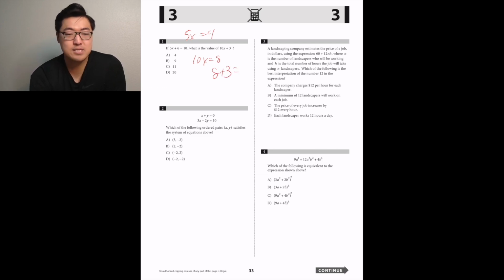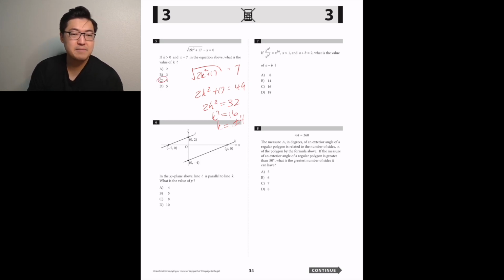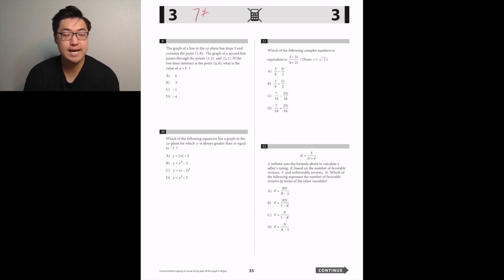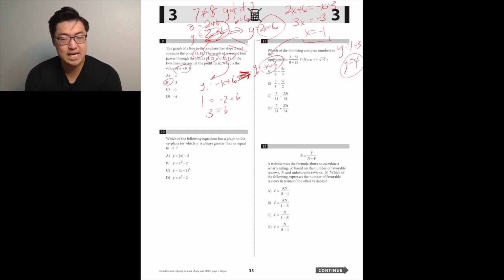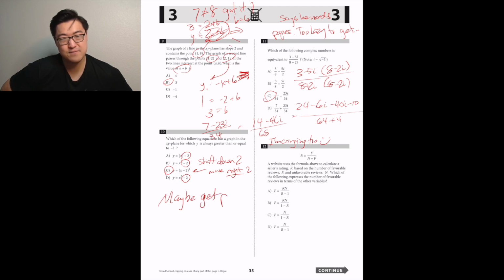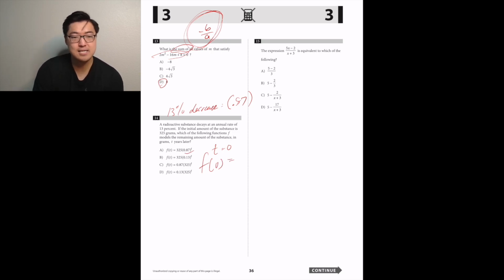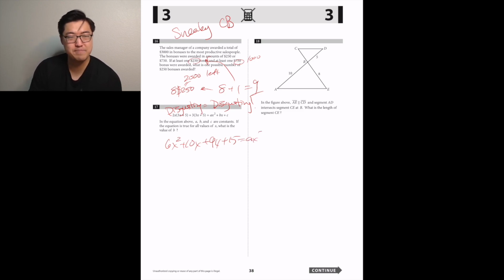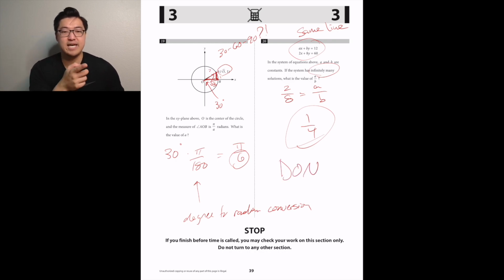SAT Practice Test 2 - MATH (No Calc)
Harvard grad attempts to complete test with haste, makes waste

Demonstrating beyond a doubt that an Ivy League education and an inability to comprehend children's fables are not mutually exclusive.